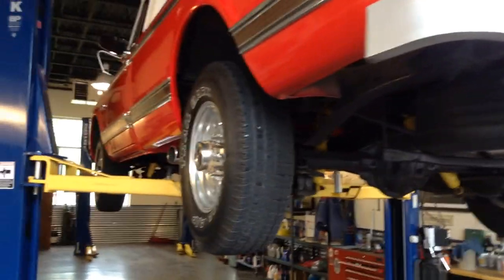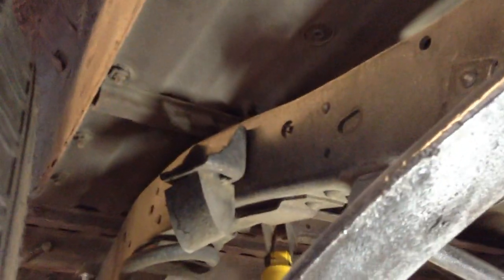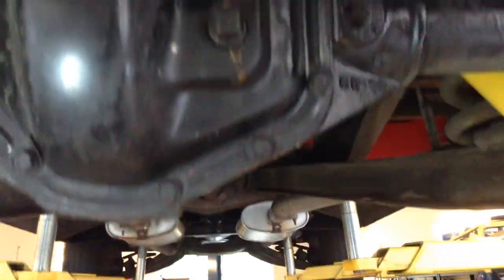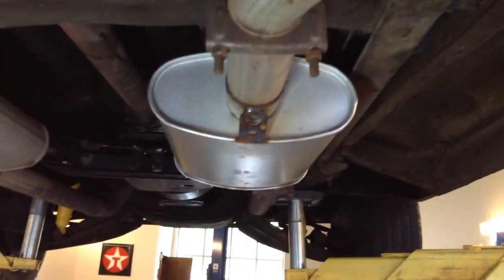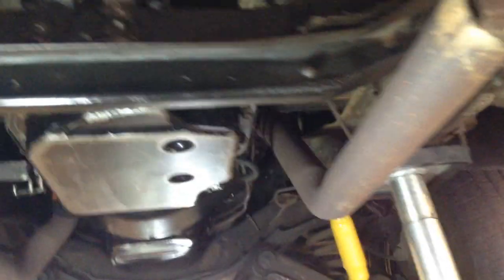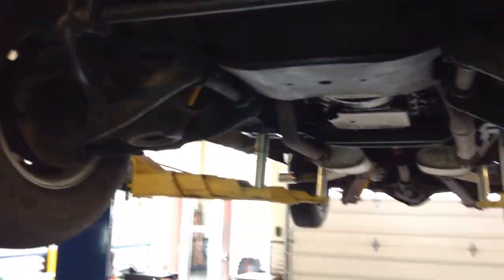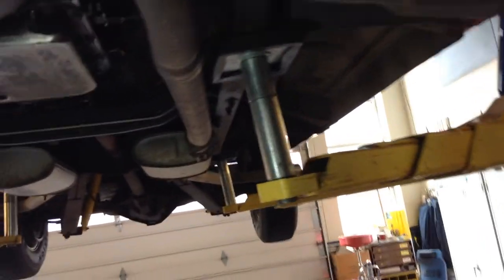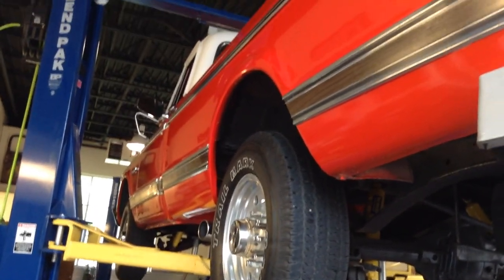1971 Chevy C20 Under Carriage SOLD SOLD SOLD at Sun Valley Auto Sales